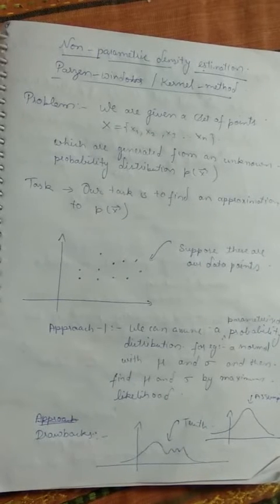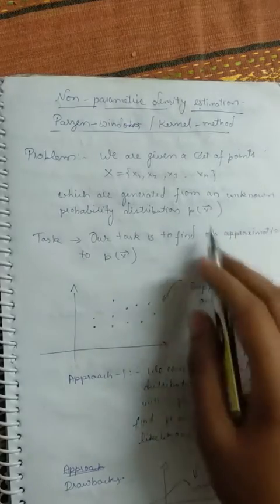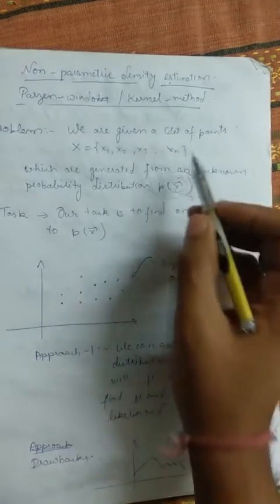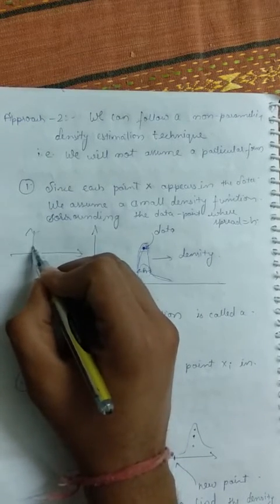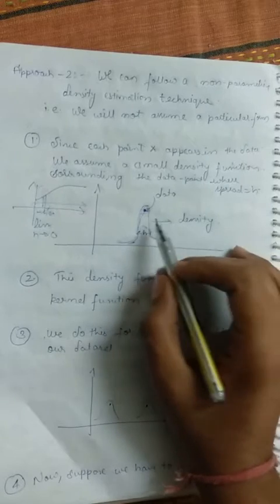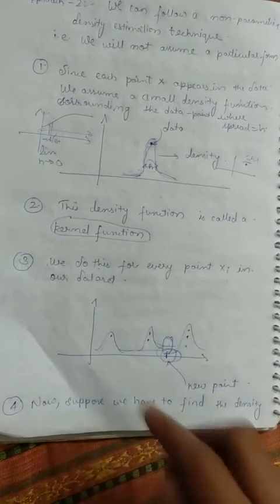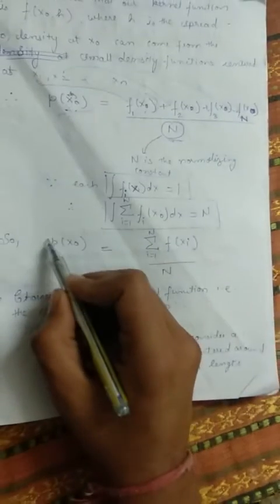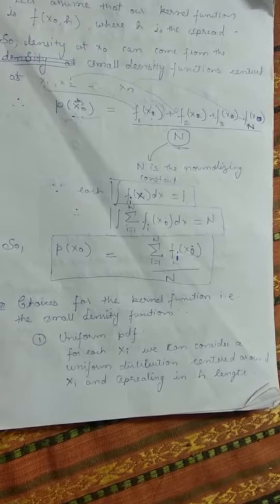How to make your computer learn highly complicated probability distributions?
This video explains the parzen window / kernel Method for non of density estimation.